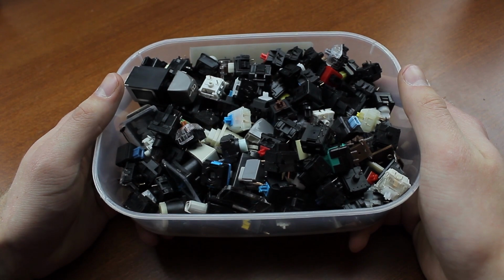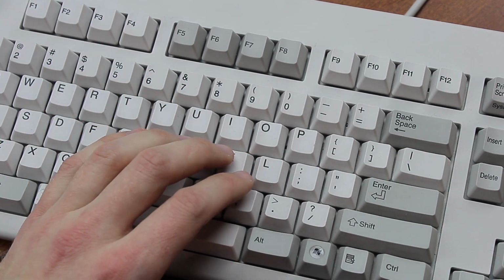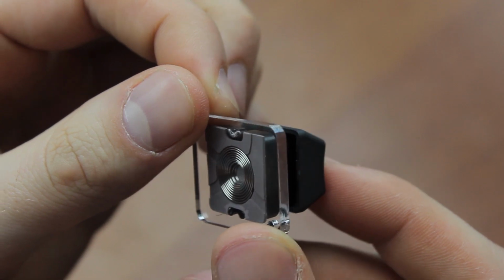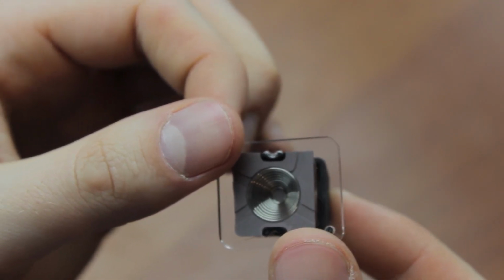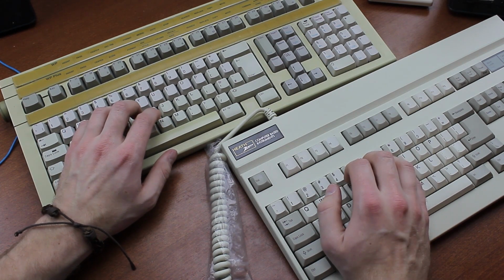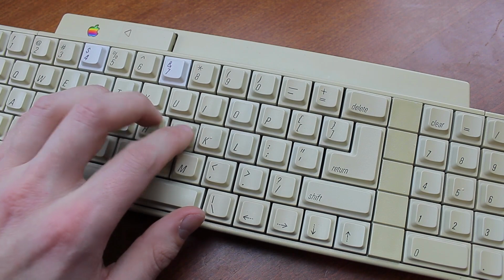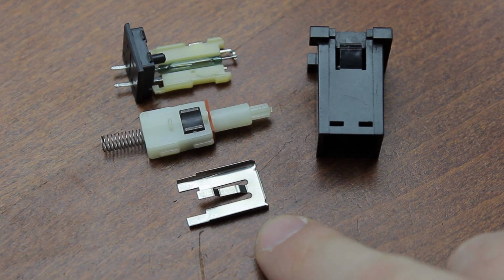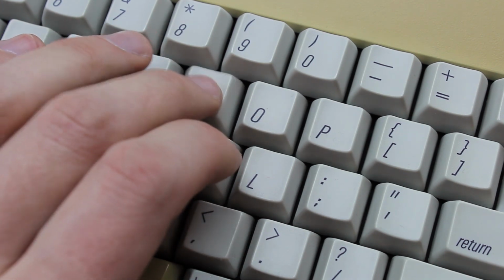TOP 5 TACTILE mechanical keyboard switches of all time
In response to a several viewers who found my natural voice sounded too booming on the lower frequencies, I've decreased the bass a bit on this video. Everyone please let me know if you like this better.